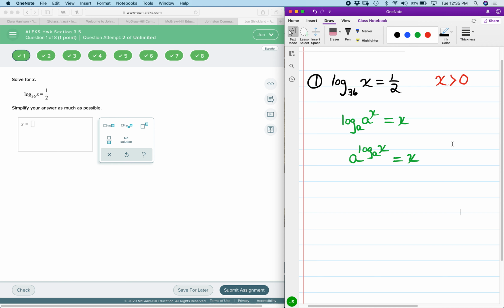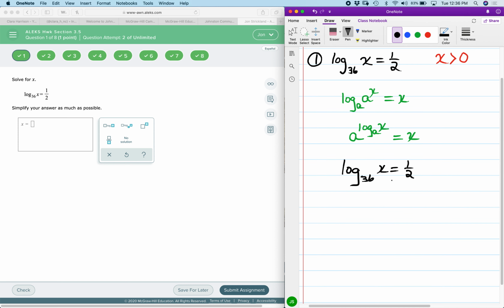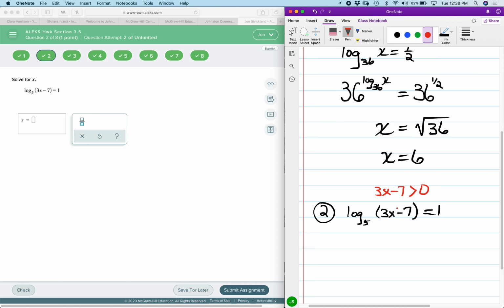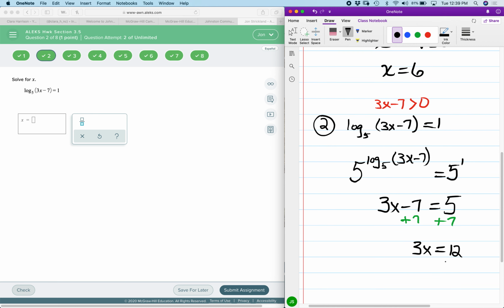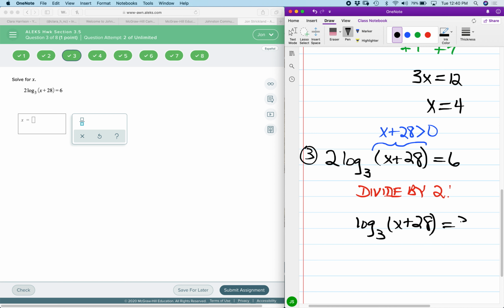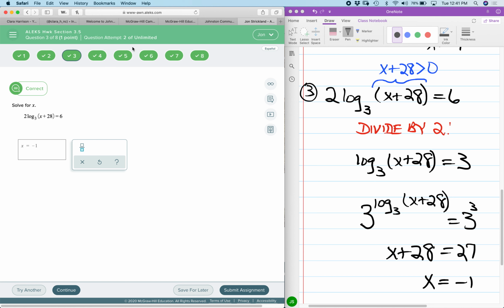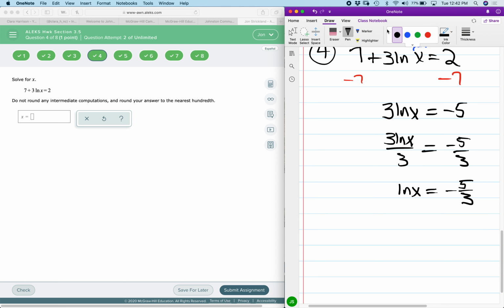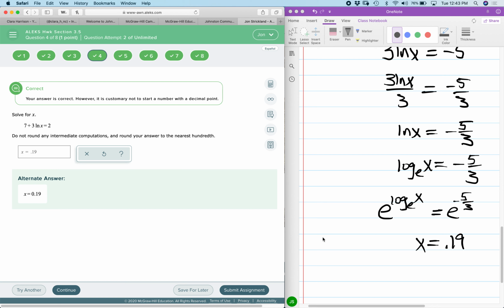ALEKS SECTION 3.5 SIMULATION PART 1